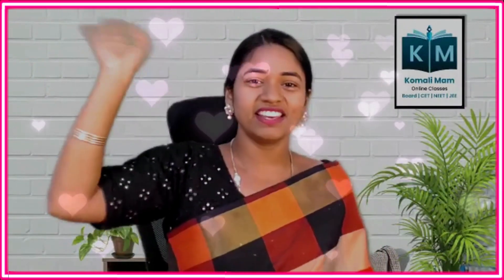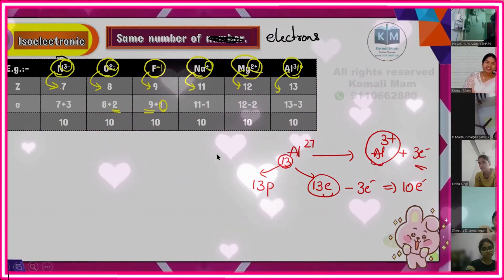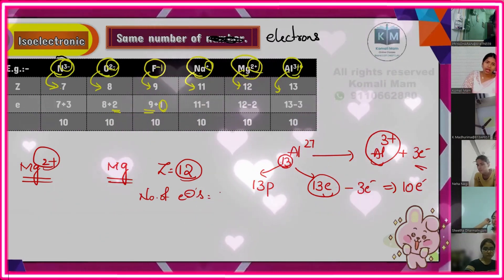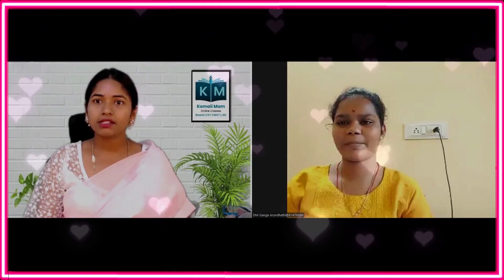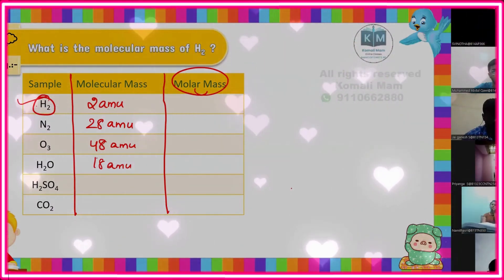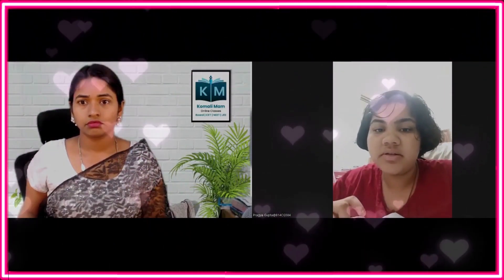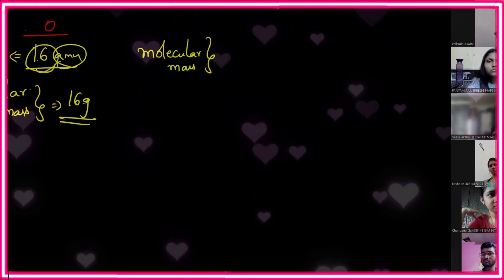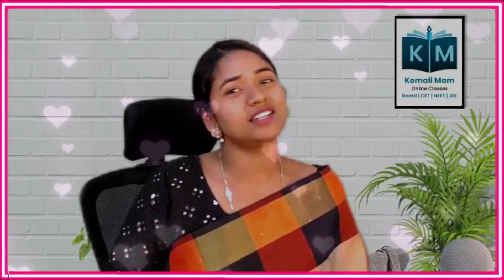The Best Moments With My Students 🔥